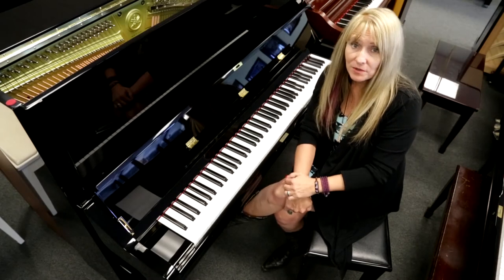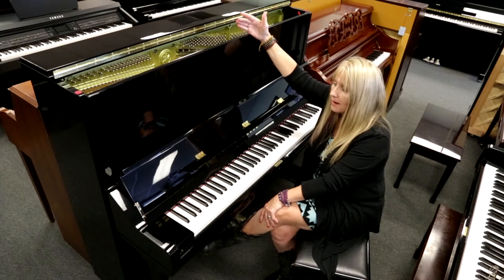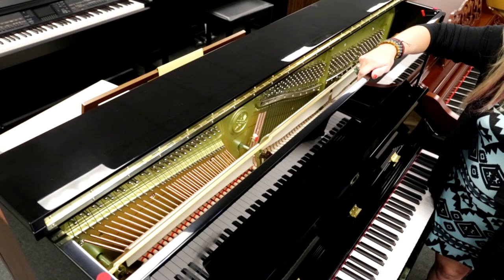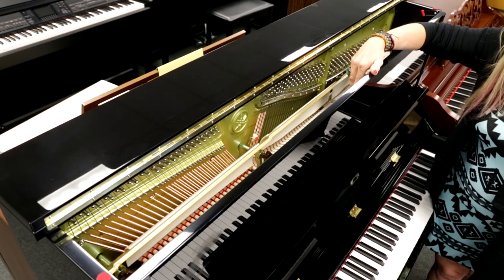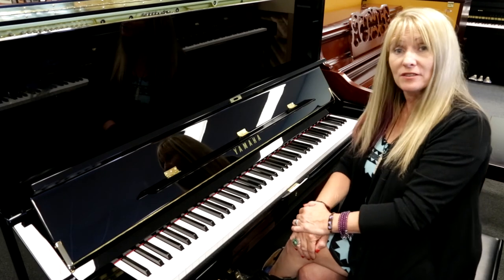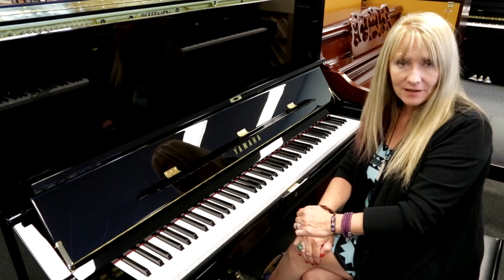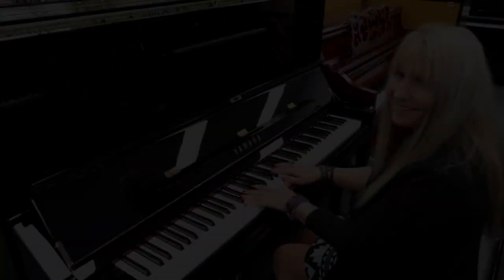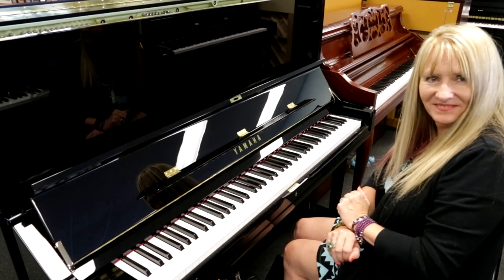Yamaha U3 Professional Vertical Piano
Yamaha U3 Professional Vertical Piano made in Hamamastu, Japan.  The Vertical Flagship piano for Yamaha measuring 52" tall.  Videography by Debra Sheridan of in the RAW photography and Faces of HNC.